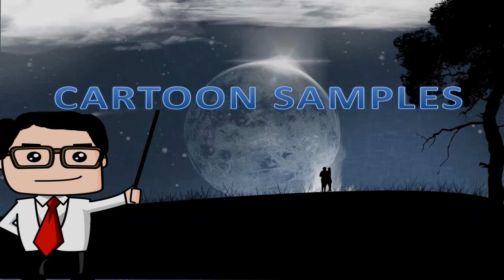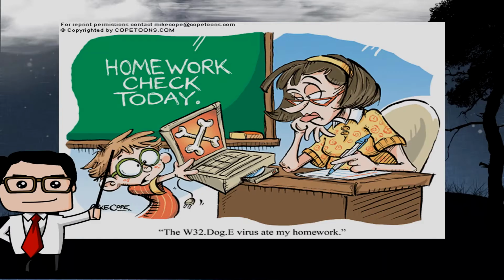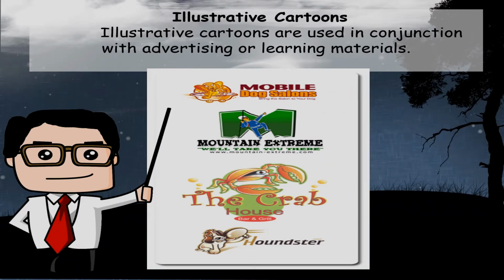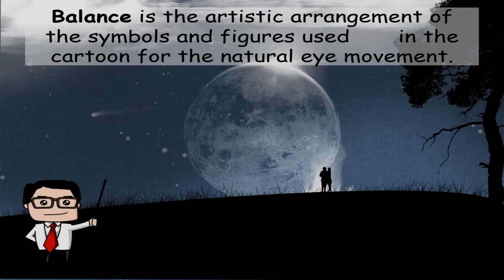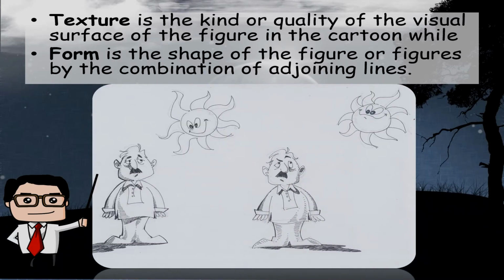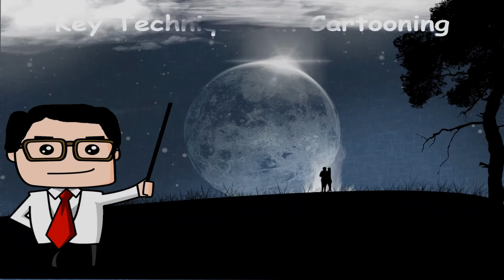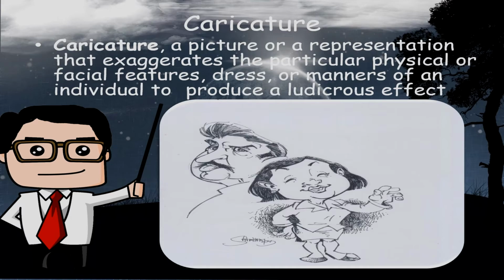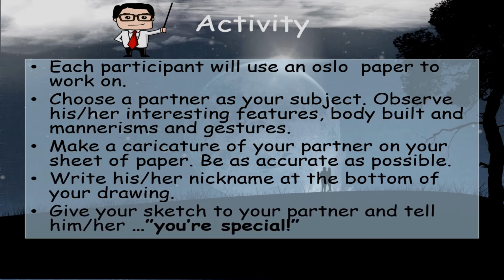NAMISS NYO PO BA ANG CARTOONING JOURNALISM | CARTOONING JOUNALISM| TCHR LEON TV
magandang araw po, bagong araw bagong kaalaman na naman po para sating mga mag aaral :D

pwede po kayo mag suggest ng topic nagagawin natin sa next video salamat po sa panonood :D

sa muli nating pag aaral mga bata :D